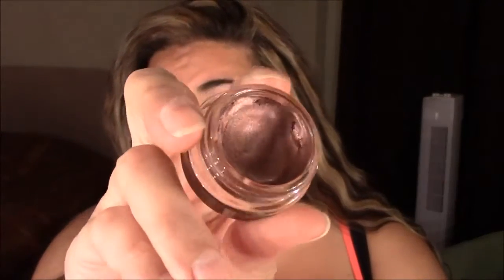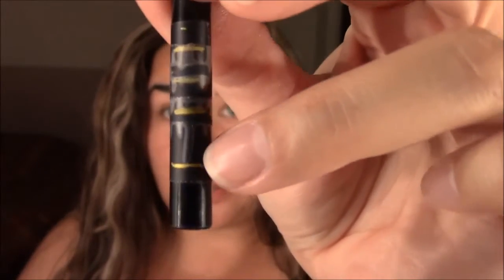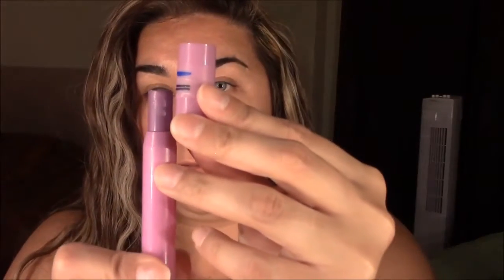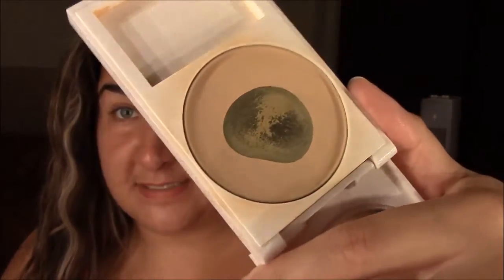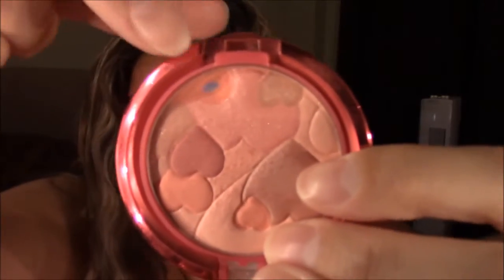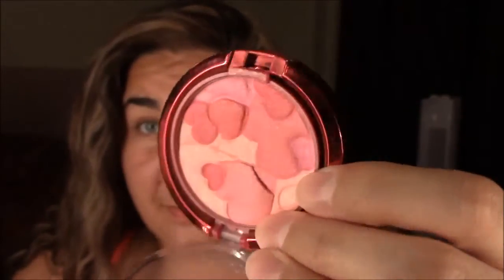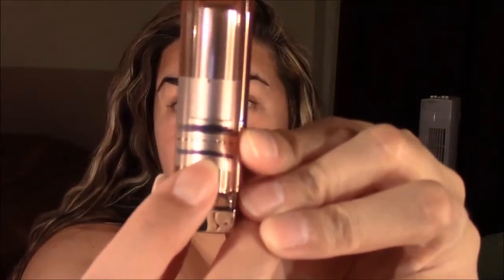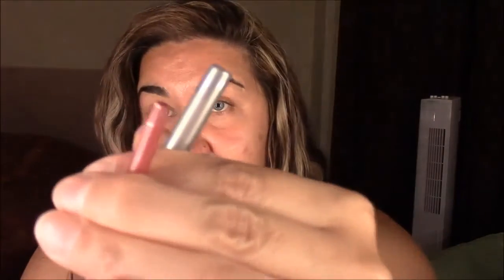Project 15 Pan UPDATE End of July